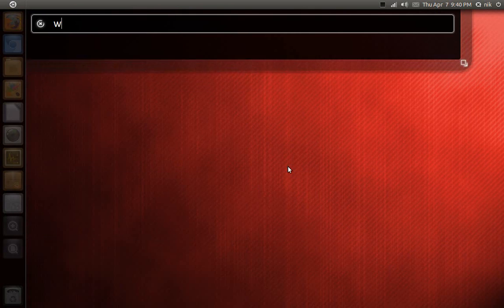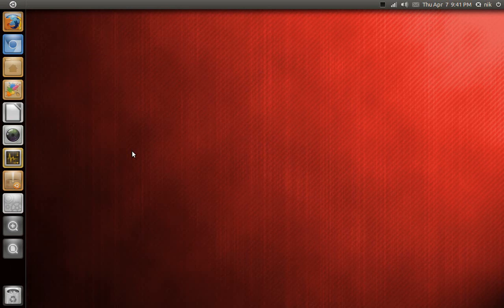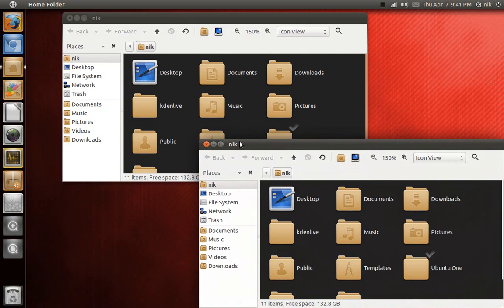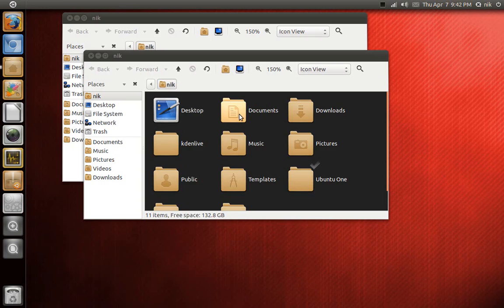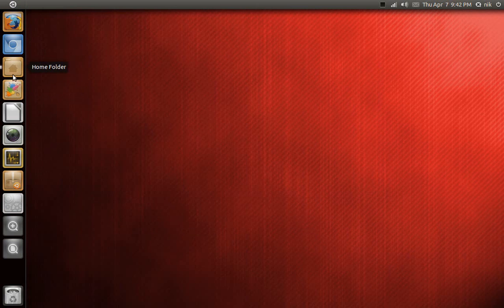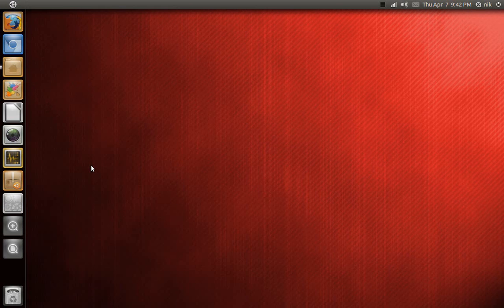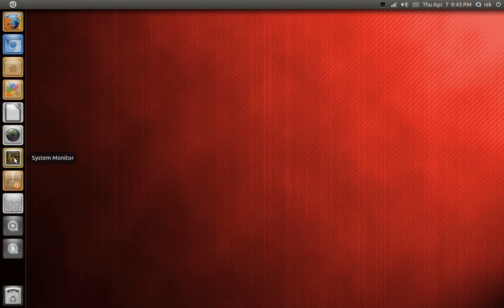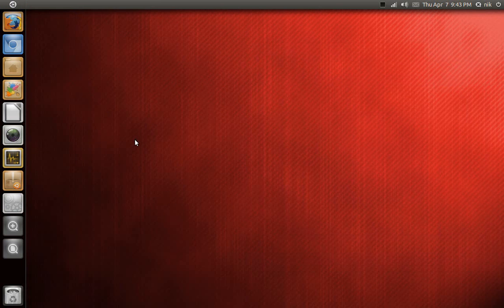Unity update..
Thanks every one for all the feed back,,I'm having fun making videos,,I'm skippin' town for a few days ill back soon..

Im still digging Unity,but there is a "LOT" of work to be done,I hope it all get's worked out..and again thank you all...